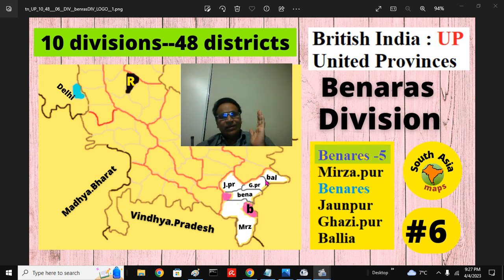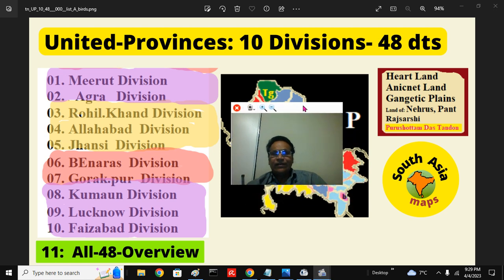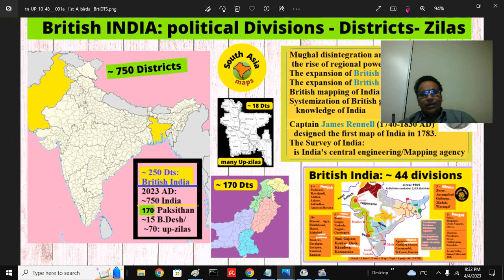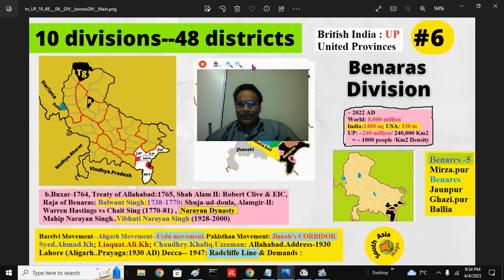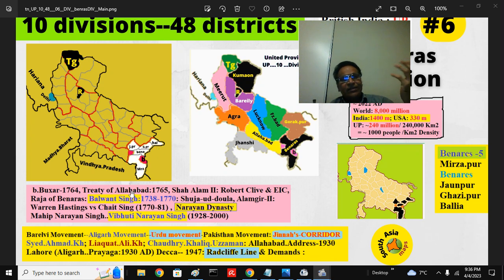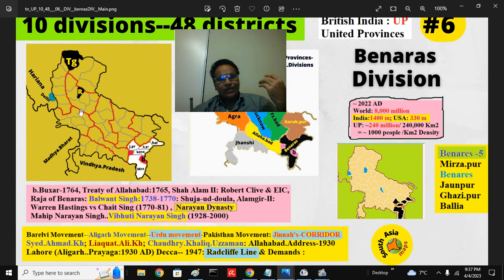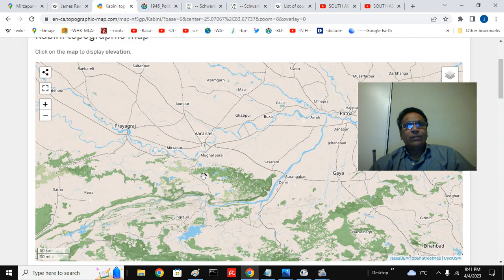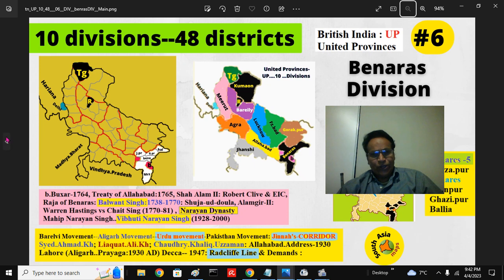UP: Benaras Division, British India United Provinces (उत्तर प्रदेश) ( Uttar Pradesh Series #06)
(बनारस मंडल BENARAS , आगरा और अवध के संयुक्त प्रांत, उत्तर प्रदेश)
 (بنارس ڈویژن، آگرہ اور اودھ کے متحدہ صوبے، اتر پردیش)
 (ਬਨਾਰਸ ਡਵੀਜ਼ਨ BENARAS , ਆਗਰਾ ਅਤੇ ਅਵਧ ਦੇ ਸੰਯੁਕਤ ਪ੍ਰਾਂਤ, ਉੱਤਰ ਪ੍ਰਦੇਸ਼)
(বেনারস বিভাগ BENARAS , আগ্রা ও অবধের যুক্তপ্রদেশ, উত্তর প্রদেশ)
(ಬನಾರಸ್ ವಿಭಾಗ BENARAS , ಆಗ್ರಾ ಮತ್ತು ಅವಧ್ ಸಂಯುಕ್ತ ಪ್ರಾಂತ್ಯಗಳು, ಉತ್ತರ ಪ್ರದೇಶ)
( BENARAS  Division of  UP,  United Provinces of Agra and Oudh,  Uttar Pradesh)
BENARAS - United Provinces of Agra & Oudh
Uttar Pradesh Geography, UP History
DISTRICTS: JaunPur Benaras, Ghazipur, Ballia, MirzaPur
HISTORY  :
Narayan dynasty =  Kashi Naresh, Bhumihar Brahmin  Raja Balwant Singh ,under Audh nawab,  Later under (raja Balwant Singh ) Warren Hasting ;1948 accession by: Sir Vibhuti Narayan Singh